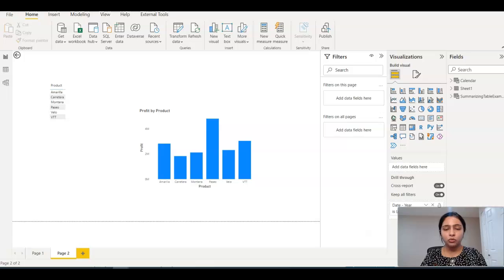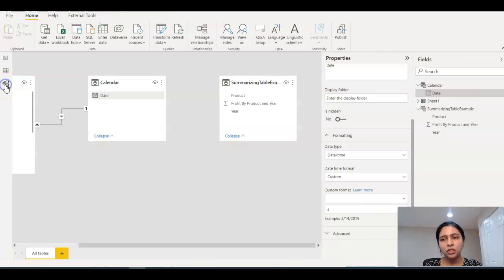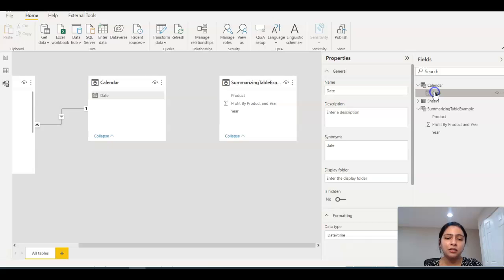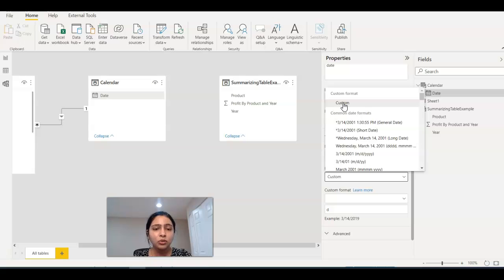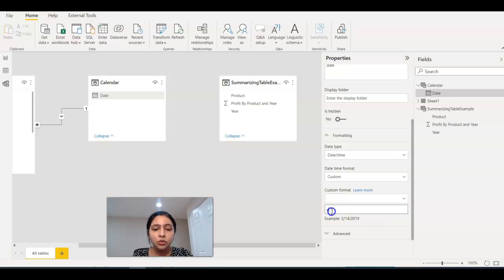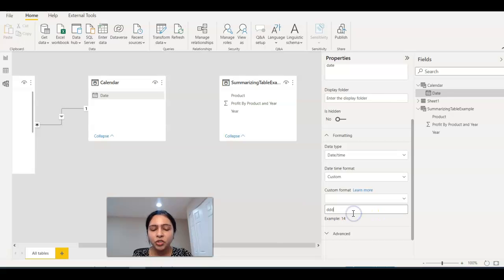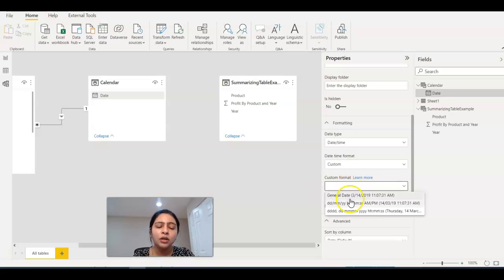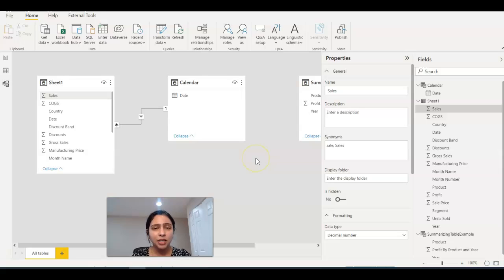Custom Format Date in Power BI | Power BI for beginners